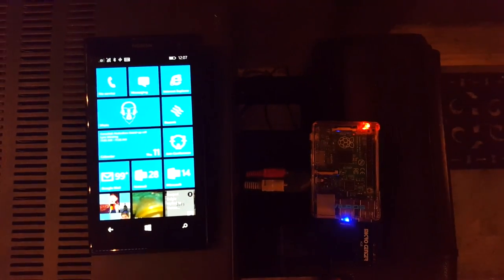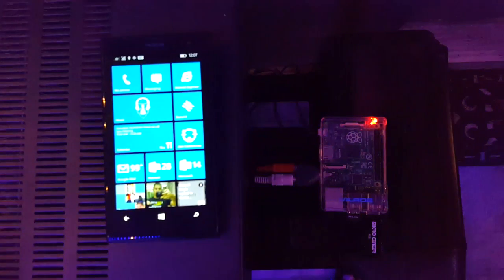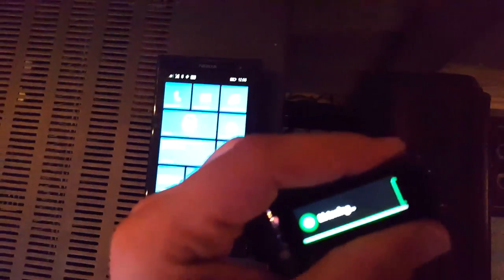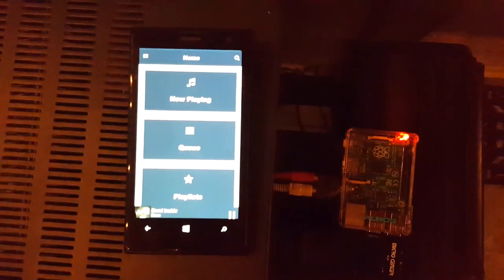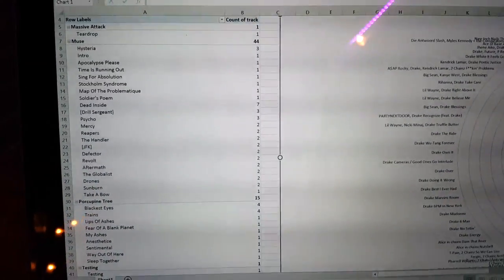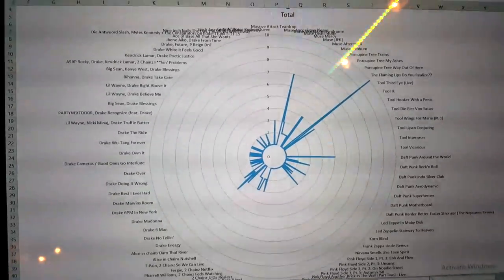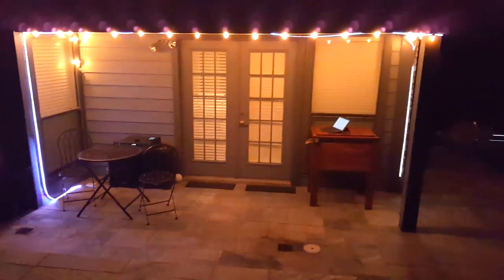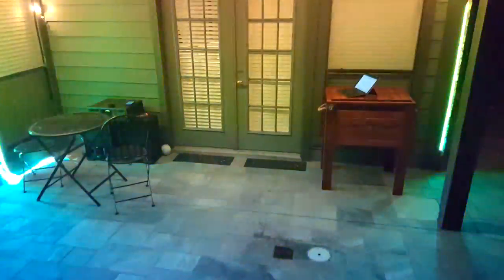Hot Tub Time Machine from The Future - Music Entertainment System TM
Ingredients:
◾Active Azure Subscription
◾Raspberry Pi
◾Microsoft Band
◾Windows Phone 8.1 Device
◾Waterproof LEDs
◾LED Audio Controller
◾Microsoft Office Excel

Code:

All code with instructions on use and configuration can be found in the MusicNet repository.  Simply follow the instructions in the Readme and deploy the Windows Phone project to your device.

How it works:

We leverage the PiMusicBox project to turn the Raspberry Pi into a network enabled Jukebox.  This project is amazing and allows for playing back from a variety of sources including Youtube, Spotify, SoundCloud etc., in addition to SMB share and local files.  After installing and configuring PiMusicBox, simply plug up some speakers and anyone on your home network can now access the device by ip or using the "musicbox.local" hostname.  We then modify the Last.FM Scrobbler plugin on the PiMusicBox to push the playback result into an Azure Mobile Service Table.  We can then connect to this Data Source via Excel and can provide a variety of visualization by using a pivot table over Artist and TrackName.

The Windows Phone app connects to the the Mopidy service running on PiMusicBox to allow for API level access for controlling things like Pause, Play, Next Track etc.  Using the speech API on the phone we define a series of voice commands that can launch the app from Cortana and speak to the PiMusicBox through the aforementioned Mopidy service.  As a result, this just works from the Microsoft Band with no modifcation needed because the Band supports Cortana out the box!

Finally, the blinking lights connect into the Audio Controller and are mounted.  Make sure to place the LED Audio Controller within reasonable proximity to the speaker system connected to the PI.